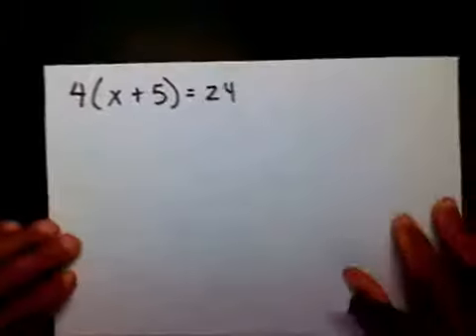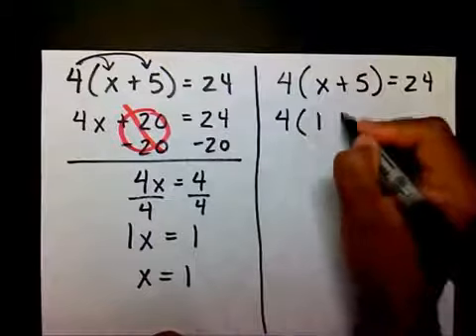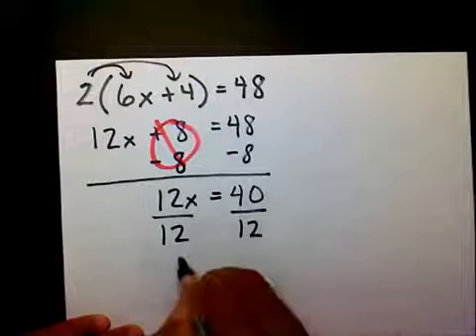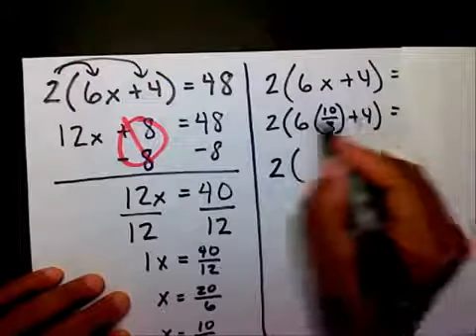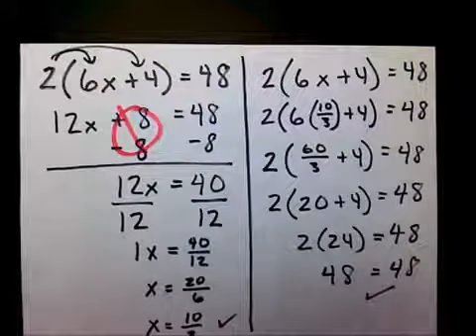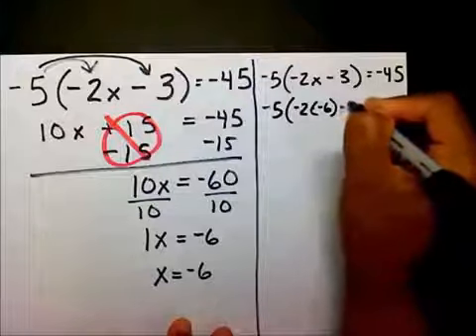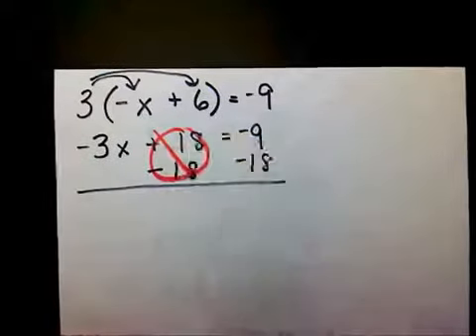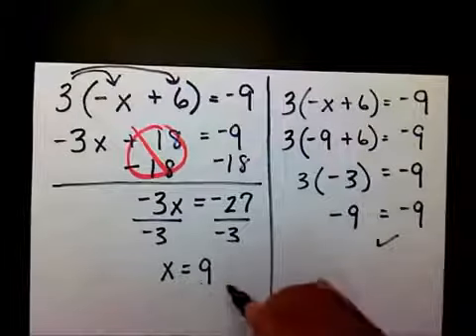Solving Two Step Equations w Distributive Property MathwithMoon org